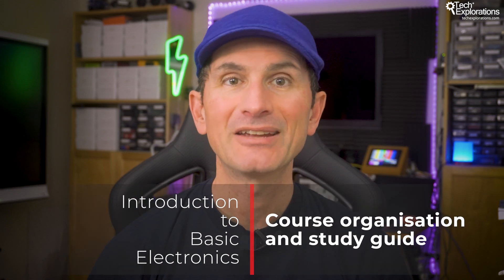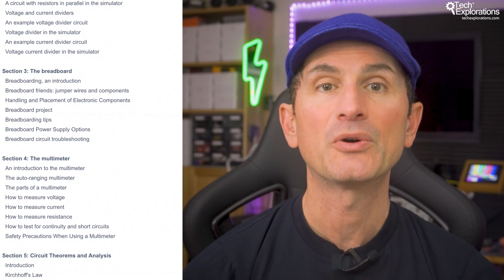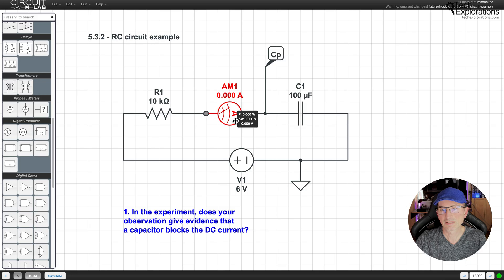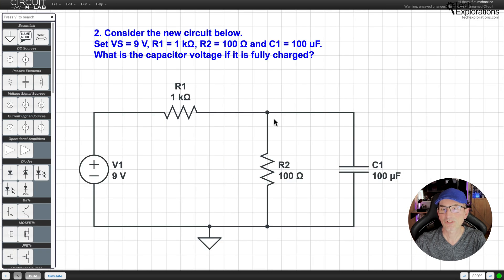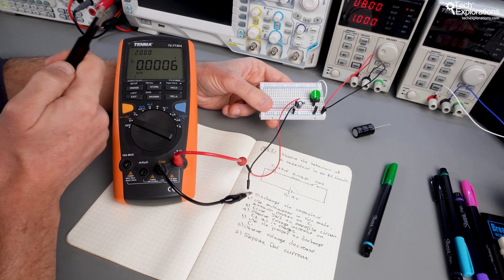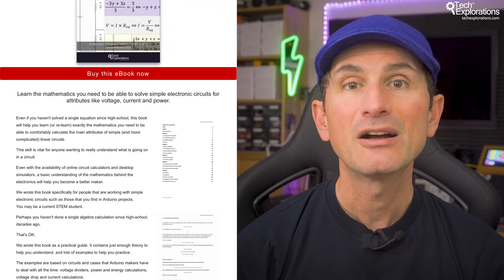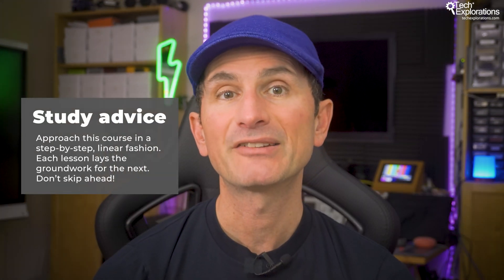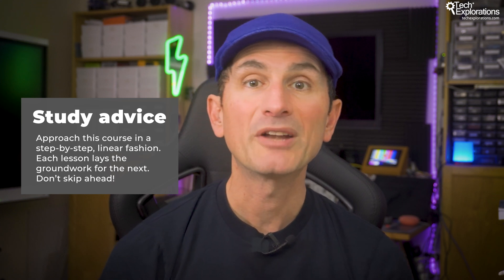Introduction to Electronics: Course organisation and study guide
This video is part of the "Introduction to Electronics" course, a structured program for beginners to gain practical skills in electronics. The course offers a step-by-step approach, covering topics from electricity basics to circuit analysis, with hands-on exercises, simulations, and experiments to reinforce learning.

In this video, we guide you through the course organization, study techniques, and resources to help you succeed.